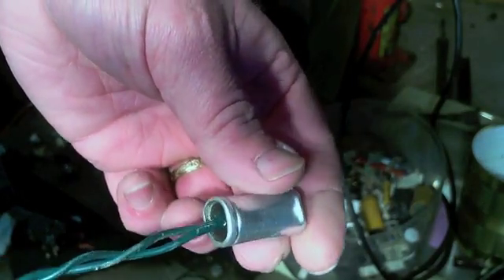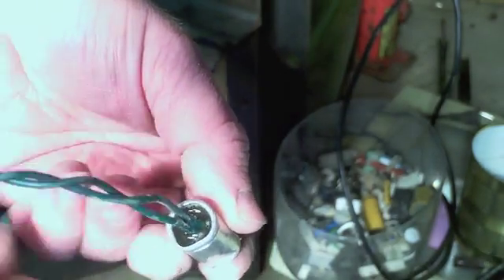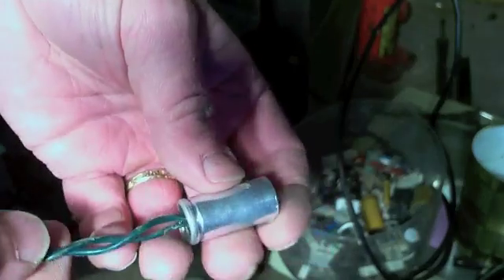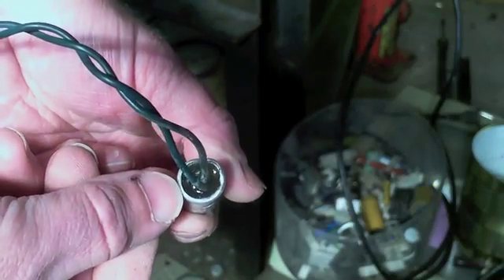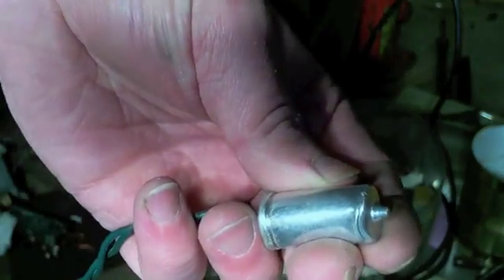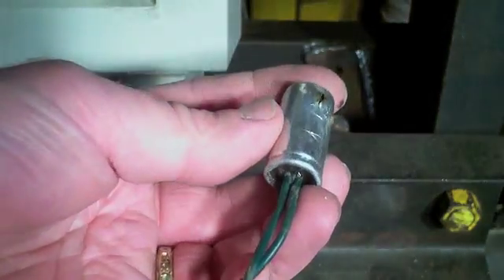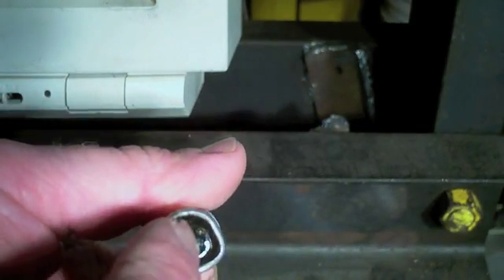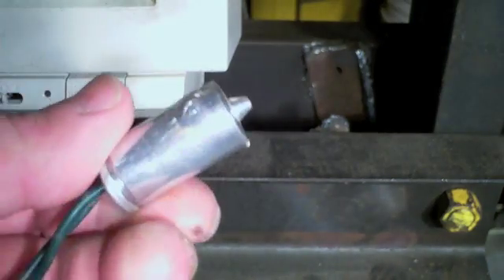Epoxy Capacitor Revisit..Now What?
Suggested by locouk